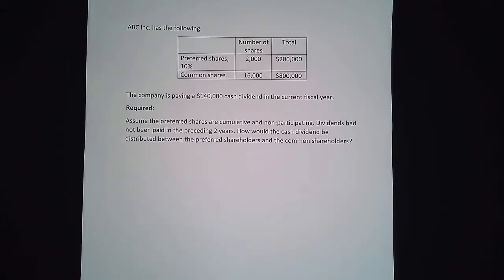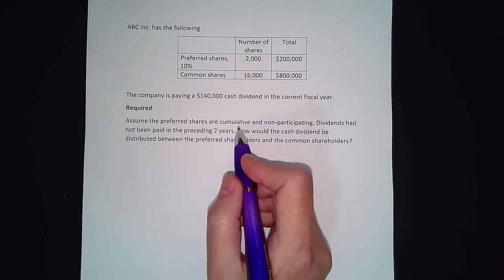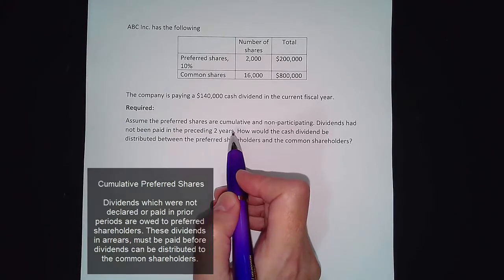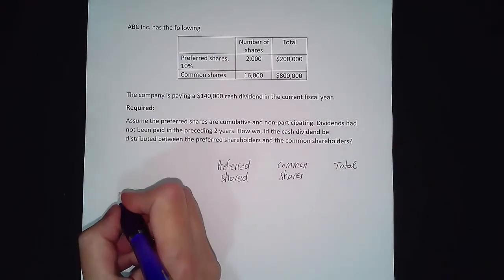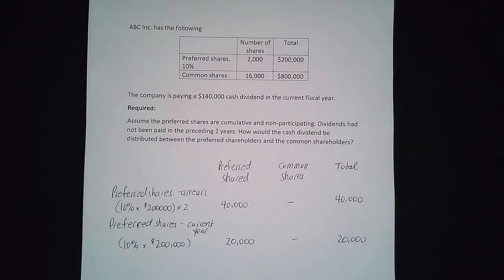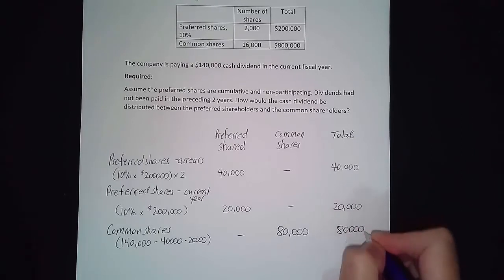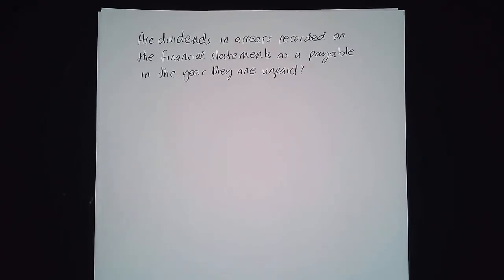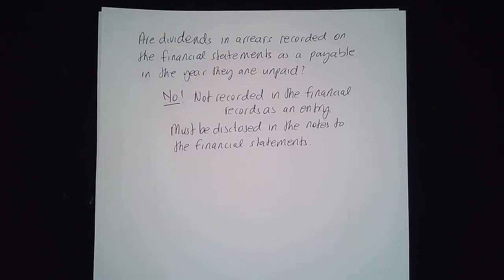Preferred share dividends, cumulative, non-participating - An Example